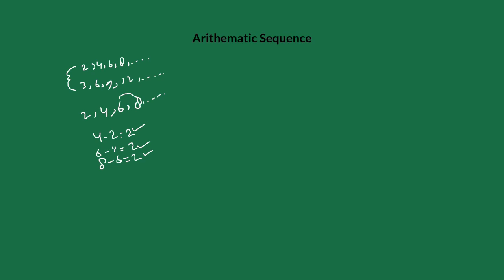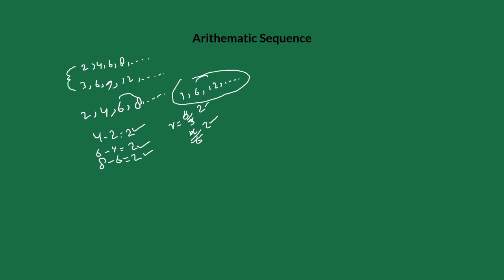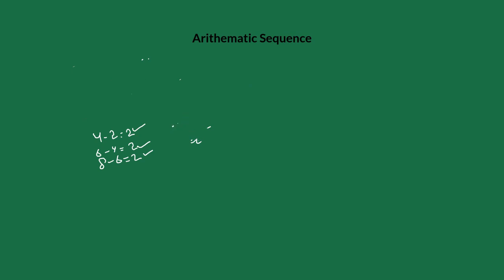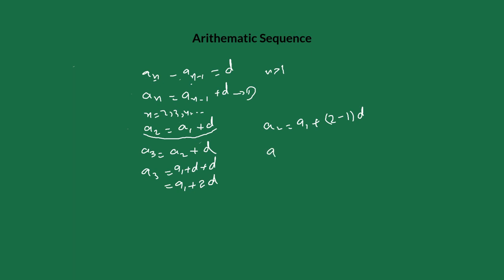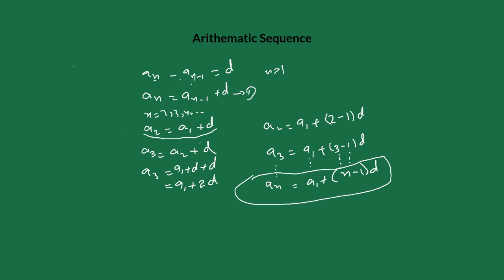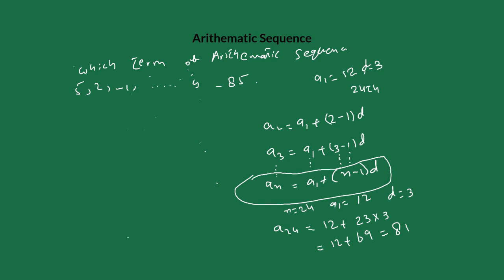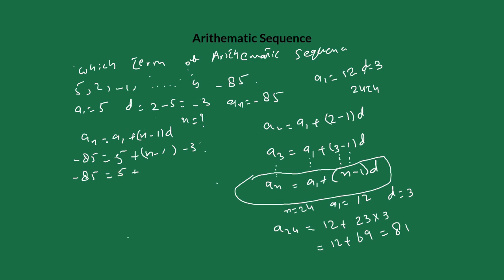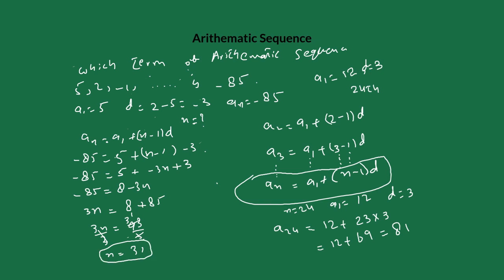Maths: Arithmetic sequence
This video you understand the Arithmetic sequence.